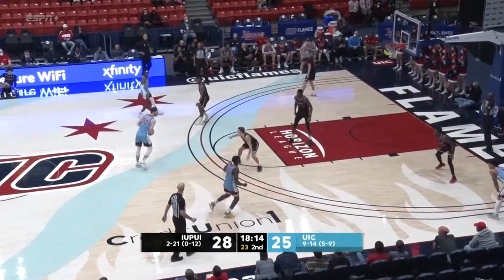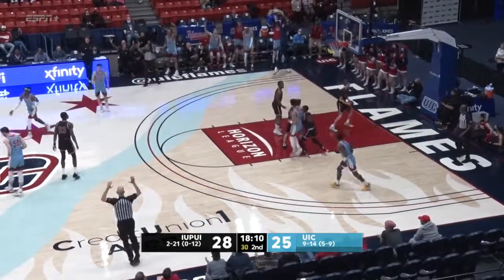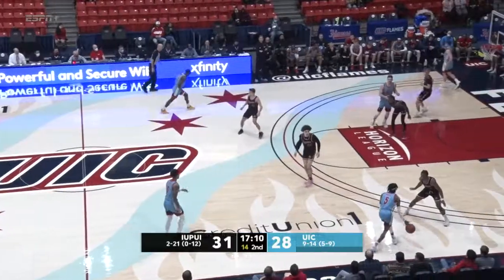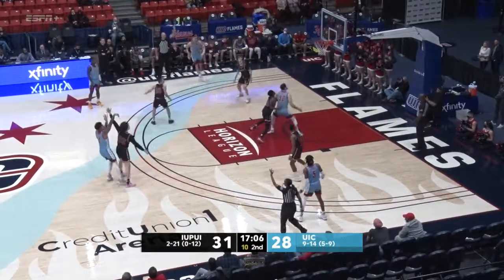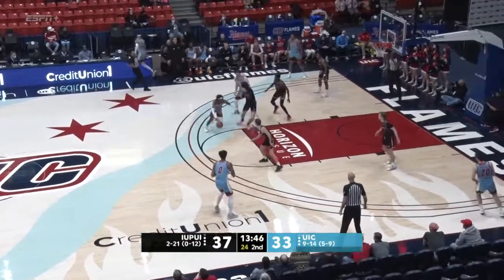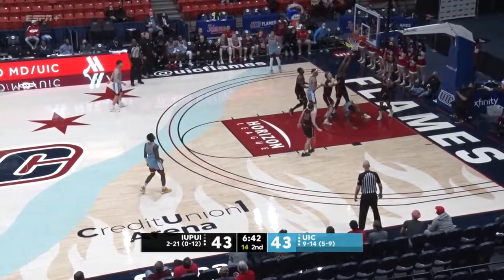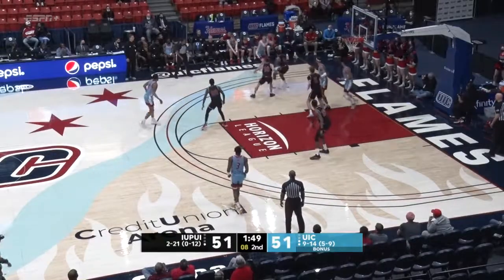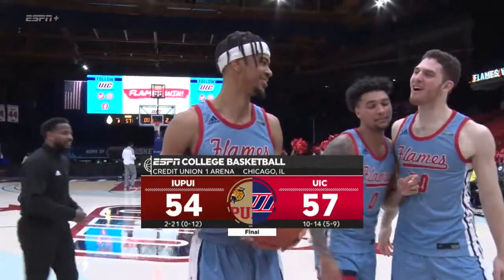MBB vs. IUPUI Highlights (2/14/2022)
Michael Diggins became the 27th member of UIC's 1,000-point club as the Flames overcame a cold first half of shooting to come back and beat IUPUI, 57-54, Monday evening.